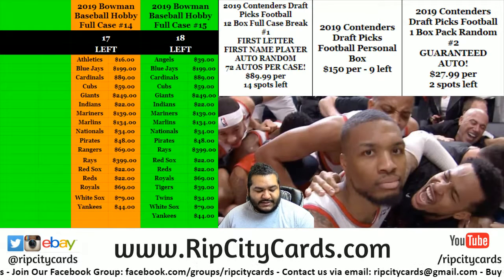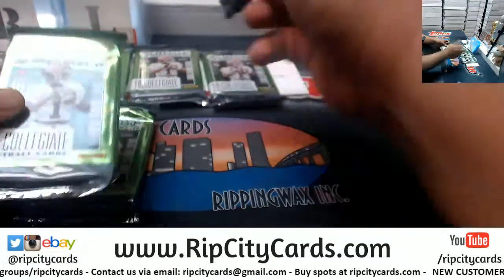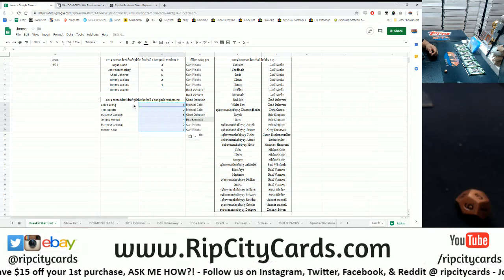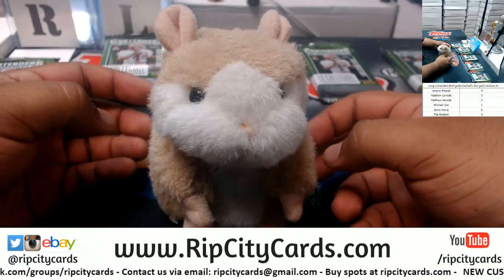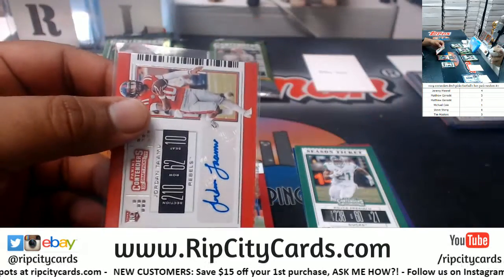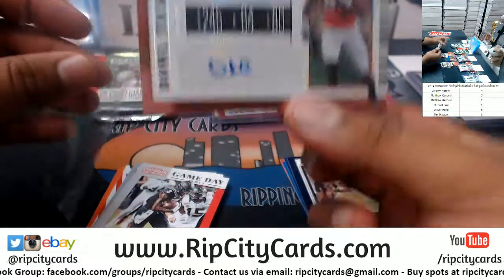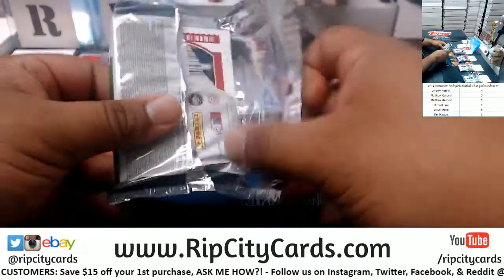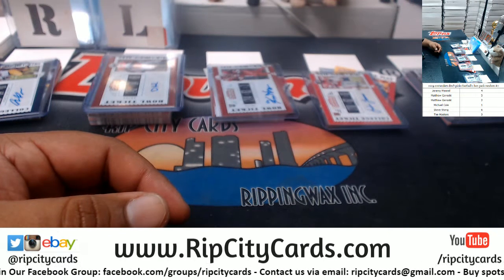2019 Contenders Draft Picks Football 1 Box Pack Random #2 RCC